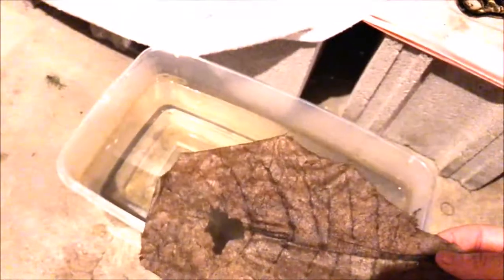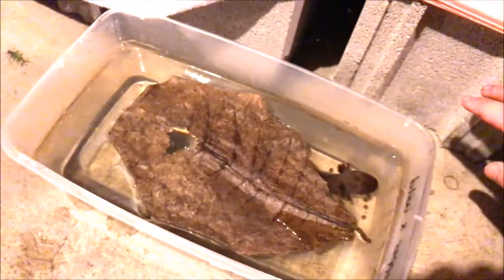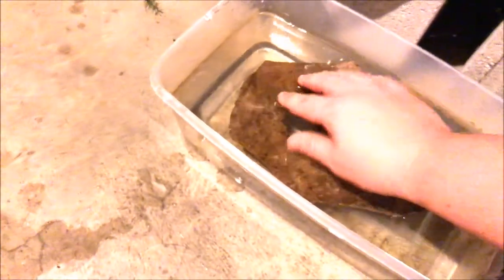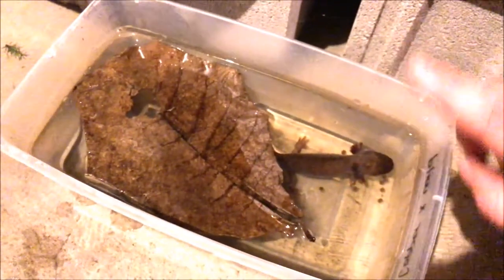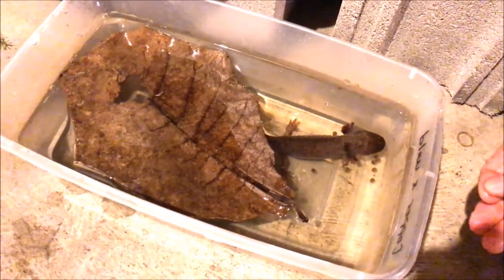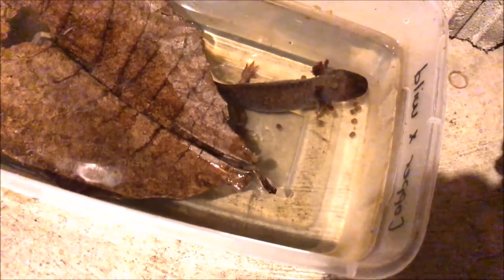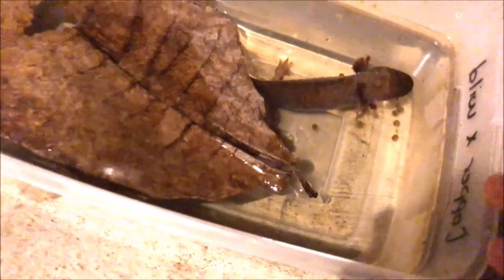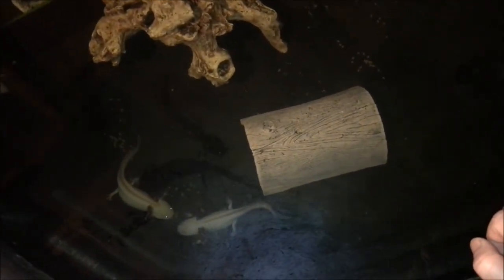What To Do When Your Axolotl LOSES A LIMB!!!!